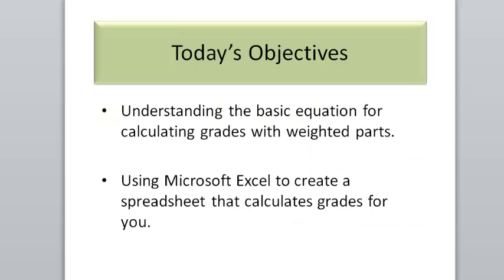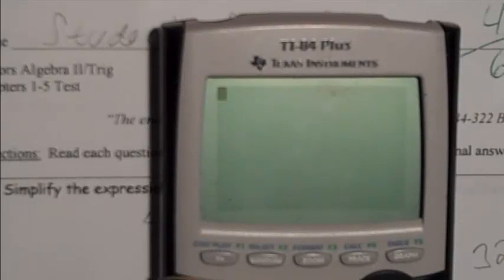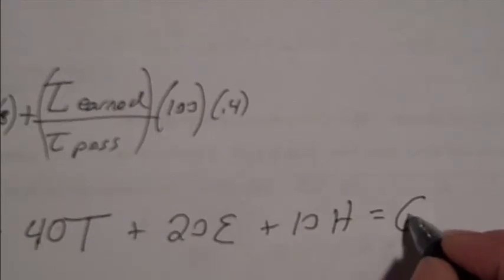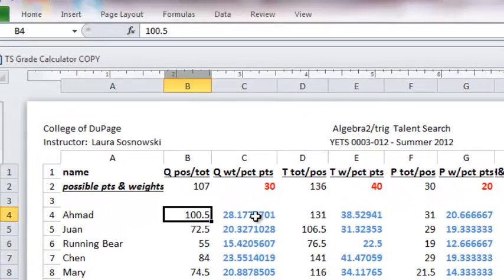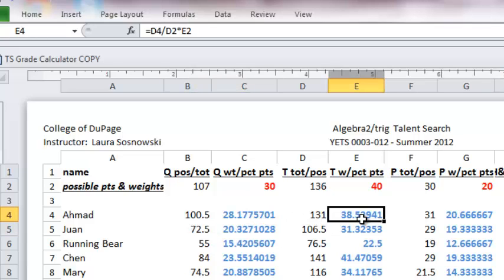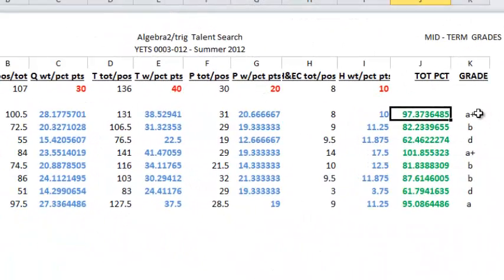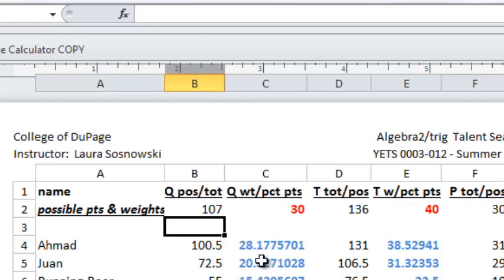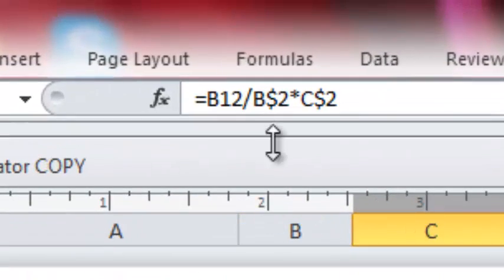Lazy Mathematician Acacamy, Grade Calc Tutorial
Learn how to calculate grades with weighted parts, by hand, and using an Excel Spreadsheet that does the calculations for you!